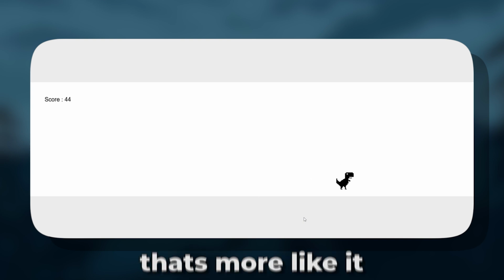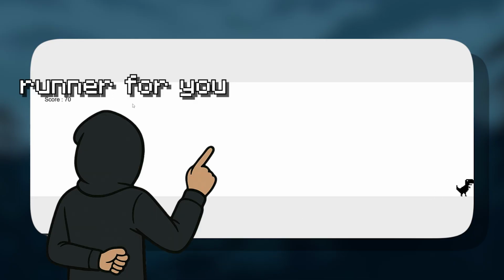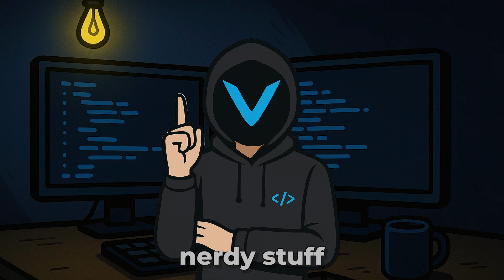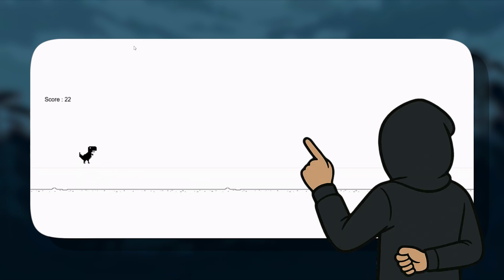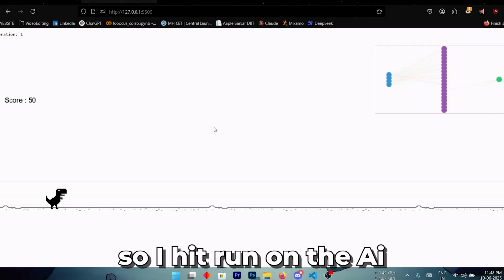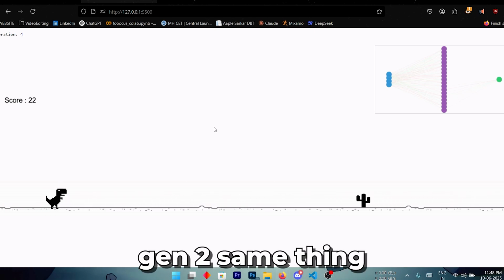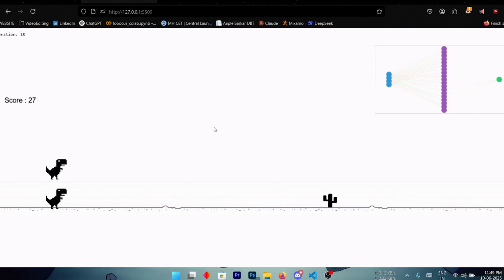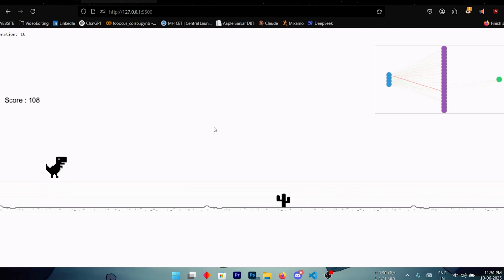AI Learns How To Play The Chrome Dinosaur Game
"So... I taught AI how to play the Chrome Dino game.
Why?
Because touching grass got boring again.
Watch this dumb machine go from 'what the hell is jumping?' to 'I’m the goddamn Usain Bolt of pixels'.
No tutorials, no handholding—just vibes and evolution.
Let’s break Chrome."

Chapters :
Intro : 00:00 - 00:36
Making the game : 00:36 - 03:24
Integrating AI : 03:24 - 04:10
Training the AI : 04:10 - 06:53
Outro : 06:53 - 07:21